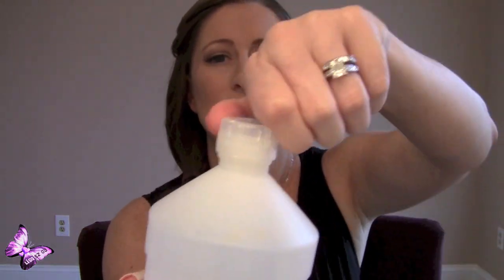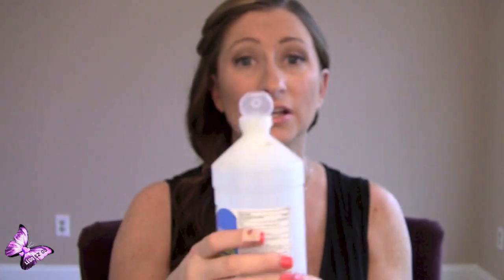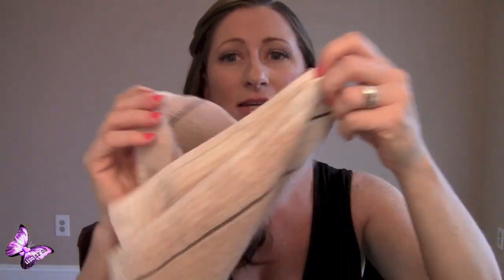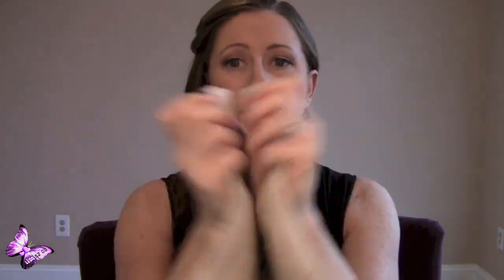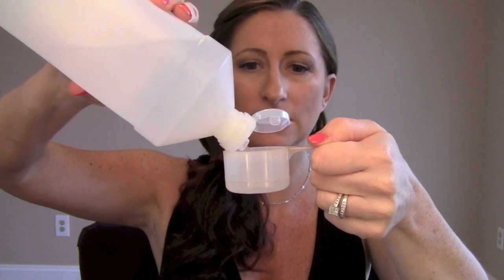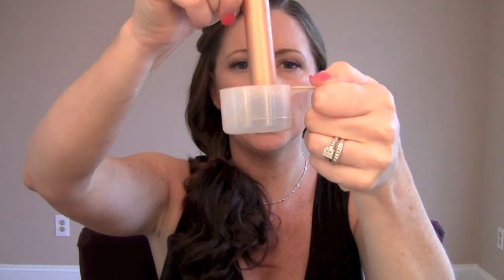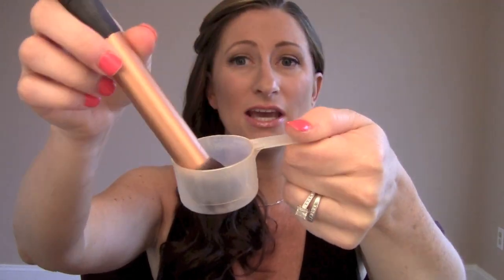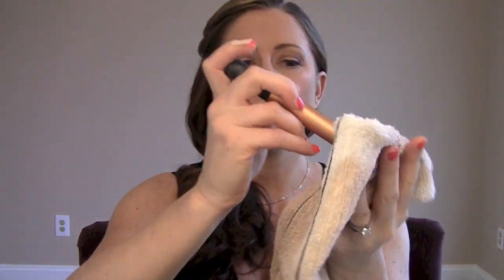Overview How I clean my brushes w rubbing alcohol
I am wearing:
Face- EL Invisible foundation, LM Mineral powder, UD 24/7 concealer, Too Faced milk chocolate bronzer, MAC Spaced out
Eyes- MAC Brule, Naked lunch and Burburry Almond, PF Lash boosting liner, Blnc Brow Mouse
Lips- MAC Whirl, Burburry #202
Nails- OPI Nicole Strike a Pose

*I purchased the item in this video